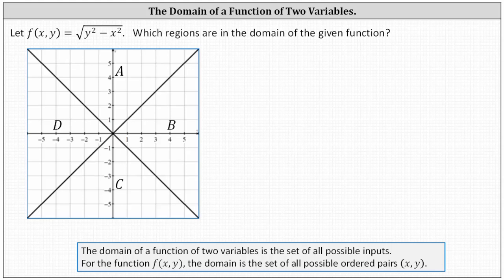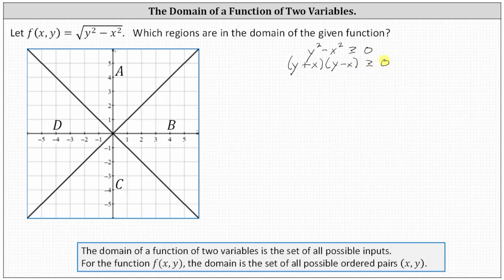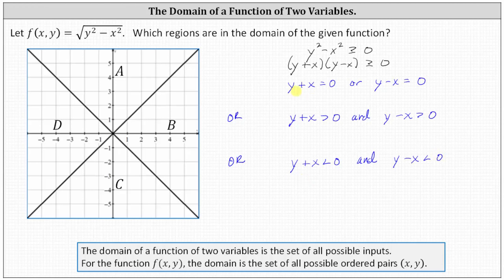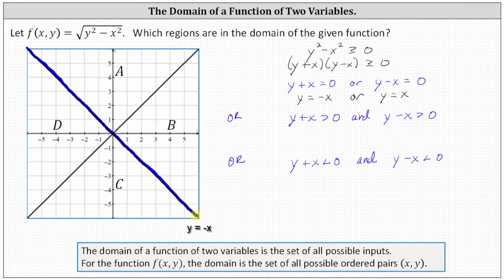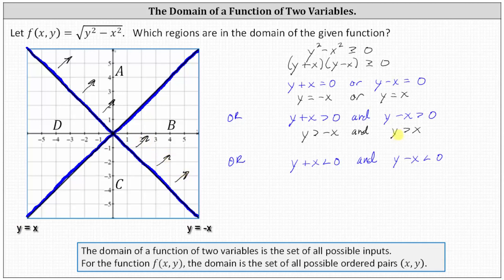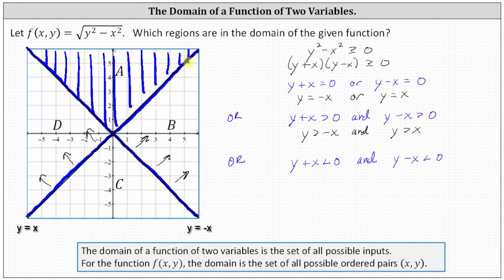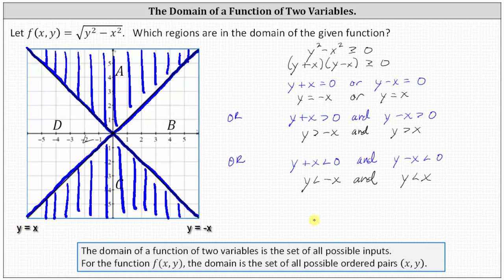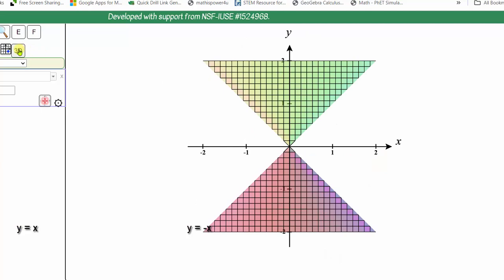Determine the Domain of a Function of Two Varaibles: Square Root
This video explains how to determine the domain of a function of two variables.